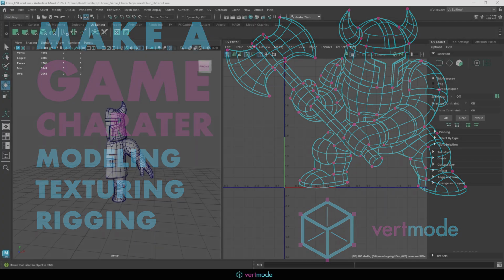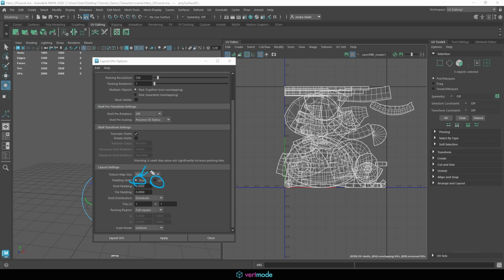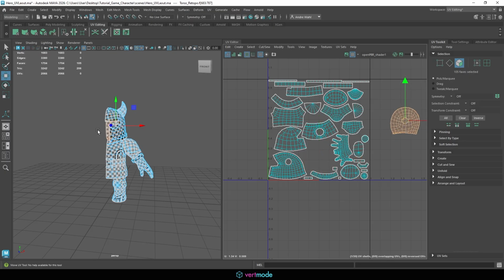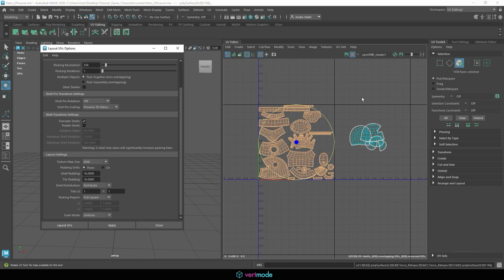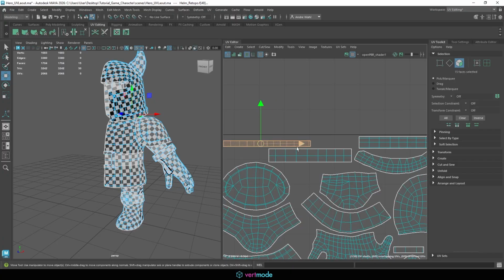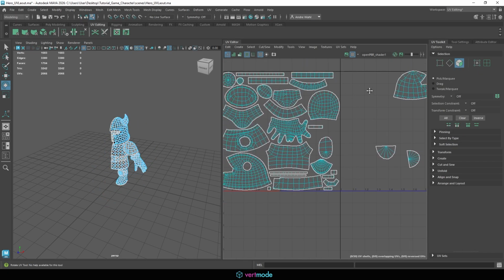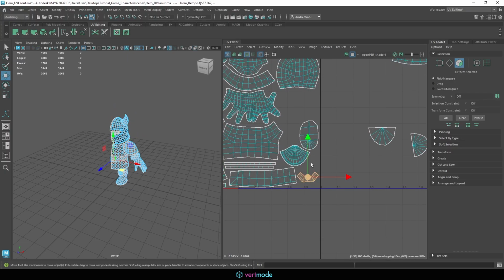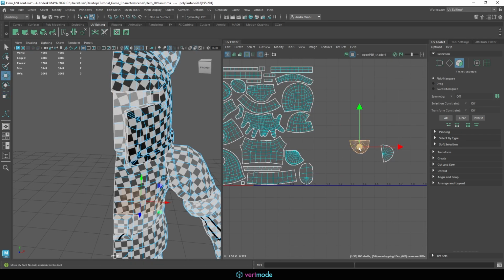Make A Game Character: Final UV Layout & Packing for Games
In this video, we complete the UV workflow by laying out and packing the final UVs for our stylized game character, optimizing them for real-time texturing and game engine performance using Autodesk Maya.

This stage is where efficiency matters. We focus on packing UV shells to maximize texture space, maintaining consistent texel density, and organizing the layout so textures read clearly and predictably in Substance Painter and in-engine.

Proper UV packing directly affects texture sharpness, memory usage, and overall visual quality. In this lesson, you’ll learn how professional game artists balance quality and efficiency when preparing UVs for production.

This video completes the UV phase of the series and prepares the character for baking and texturing.

• Final UV layout strategies for game characters
• Packing UV shells efficiently to maximize texture space
• Maintaining consistent texel density across the asset
• Organizing UVs for clean baking and texturing
• Avoiding wasted space and resolution loss
• Game-engine-friendly UV standards

🛠️ Tools Used

Autodesk Maya – UV layout, packing & texel density
ZBrush – high-poly sculpt reference
Substance Painter – baking & texturing (next step in the series)

🎓 Continue Learning with Vertmode

Like the video if it helped your workflow
Comment with questions or requests

• Baking Maps for Game Characters
• Texturing the Character in Substance Painter
• Exporting & Preparing Assets for Game Engines